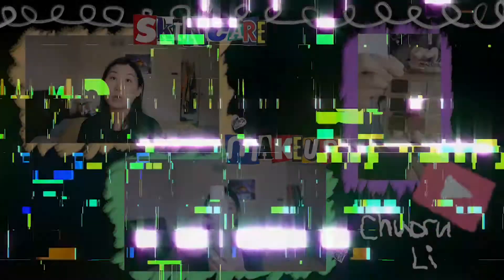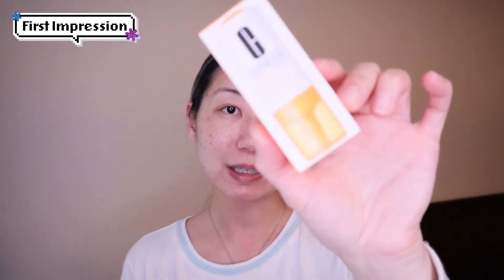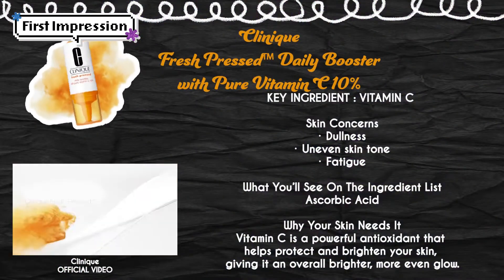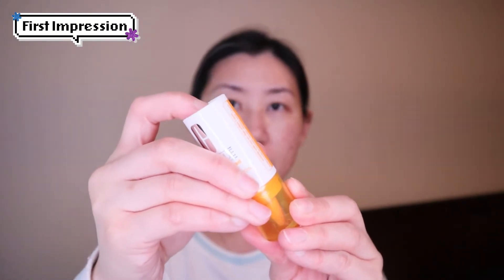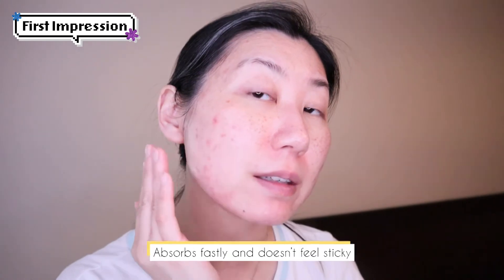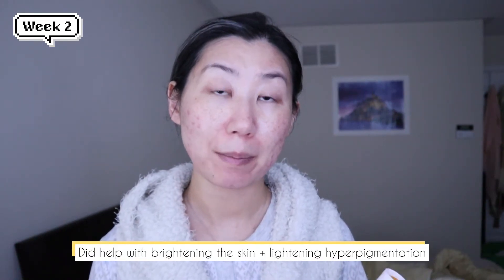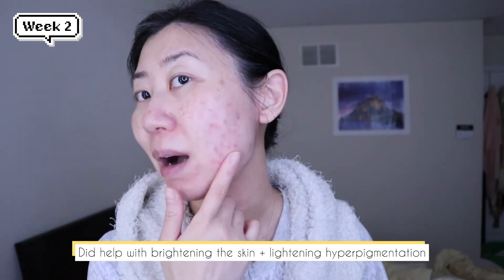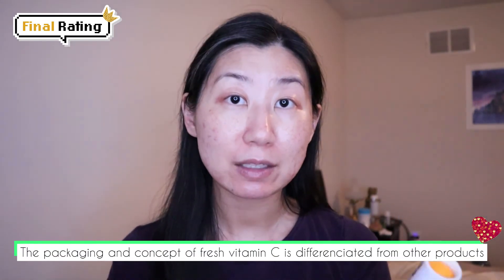[Honest Review] 14 days WITH CLINIQUE Pure Vitamin C 10%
▪️UNSPONSORED & TRUE REVIEW▪️

[Honest Review] 14 days WITH CLINIQUE Fresh Pressed™ Daily Booster with Pure Vitamin C 10%

Unique de-aging Booster harnesses the full power of pure, fresh Vitamin C at our highest concentration to brighten, even and retexturize skin.

Just like your morning fresh-pressed juice or vitamin helps you stay healthy on the inside, this super-potent Booster was designed as a daily supplement to visibly rejuvenate skin from the outside—and a simple, seamless way to reinvigorate your de-aging routine without changing a thing. Use with your favorite moisturizer AM & PM and see:
Brighter skin with first application,
Reduction of age spots, and
Reduction in the look of lines and wrinkles over time.

To Activate: Leave cap on. Remove foil. Firmly press inner bulb twice. Shake 15 seconds.Use 2 drops AM and PM with your Clinique moisturizer. Shake before each use. For full potency, use within 7 days then discard. Avoid eye area.

Great To Know
Pure Vitamin C 10% powder concentrate is sealed in an airproof chamber. Activating the package releases the pure Vitamin into the vial's de-aging soothing emulsion, which is bursting with powerful revitalizing ingredients. Once activated, each Booster is at maximum potency for 7 days/nights, but can be used up to 14 days/nights.

00:00​​​​​​ - Intro
00:41 - Skin Type & Concerns
01:​24 - About the product
​​​03:32 - First Impression
04:44​ - Week 1 Day 3
05:20 - Week 1 Day 7
​06:14 - Week 2 Day 10
06:50 - Week 2 Day 14
07:07 - Final Rating

Comment us on what products you would like to see.

Find Our Cast's:
@Chuoru Li